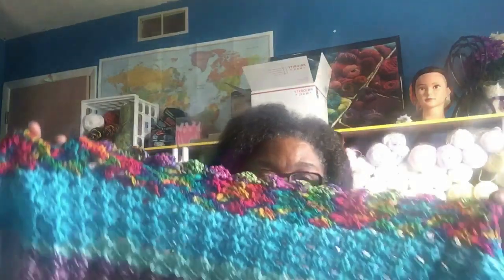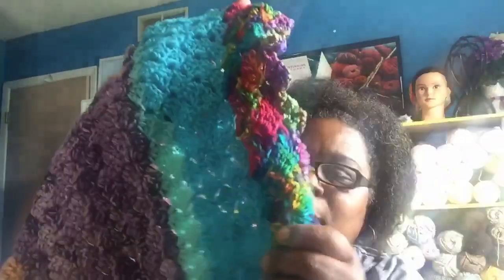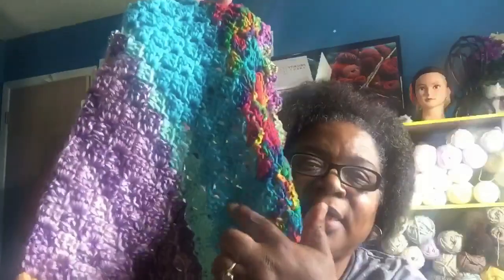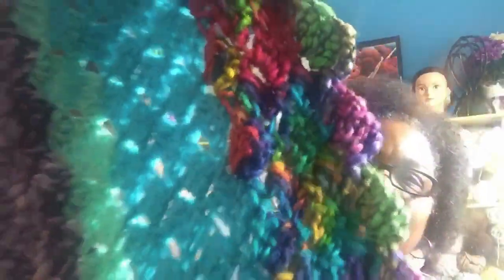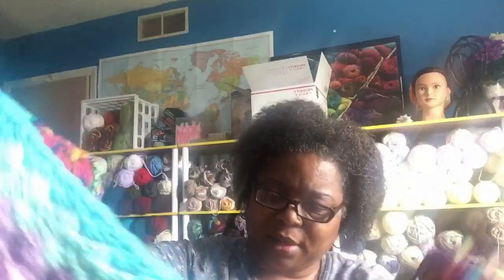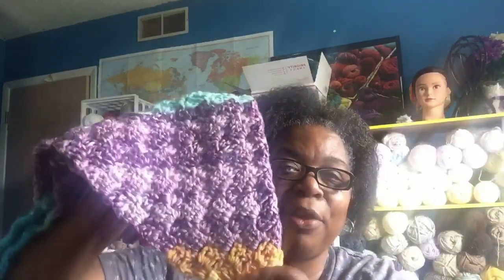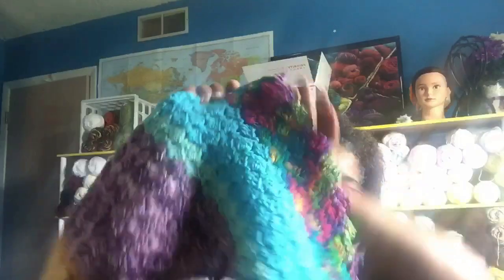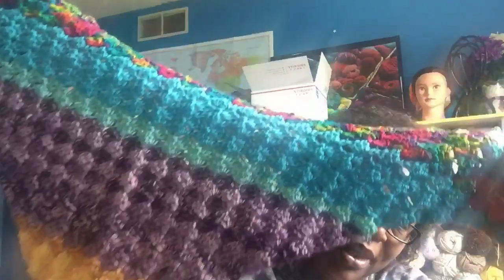Quick Chat/C2C Traveling Blanket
Showing off the progress of traveling C2C blanket hosted by Austin

Happy Mail
Lisa Larck
Happytohook Creations
Decatur,IL 62524

Happytohook Creations Chat